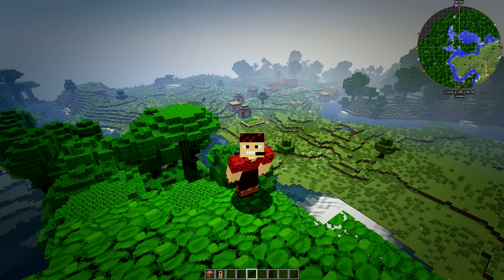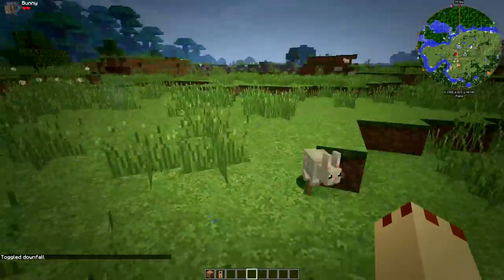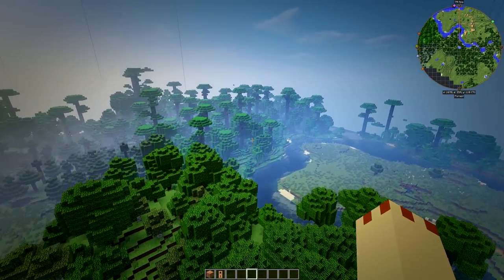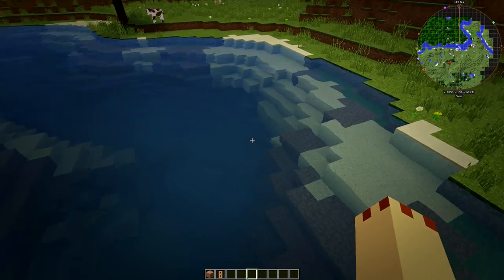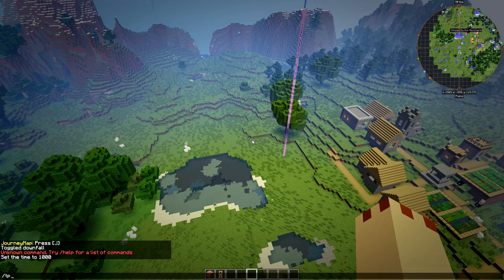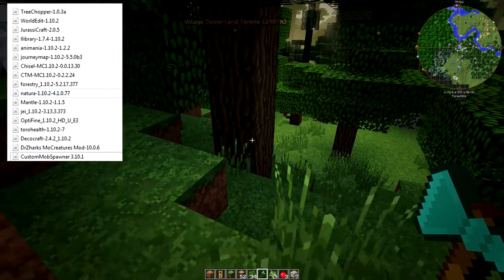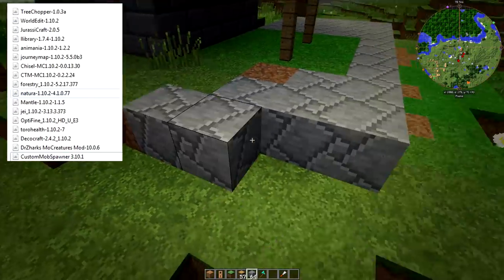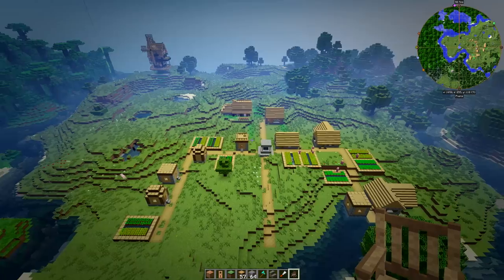Minecraft Animals Ep1 Intro to our new Minecraft Animal World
In episode 1 we start to set up in our new Minecraft Animal world with Animania MoCreatures and Jurassicraft being our 1st Minecraft Animals

In this Series we will be Building a massive Minecraft Animal and Minecraft Creature world with the help of some extra Mods on the way

The MAP SEED is  -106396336 yes its a minus at the start..

The Minecraft Mods 1.10.2 we are using for this series are as follows:

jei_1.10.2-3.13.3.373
OptiFine_1.10.2_HD_U_E3
torohealth-1.10.2-7
TreeChopper-1.0.3a
WorldEdit-1.10.2
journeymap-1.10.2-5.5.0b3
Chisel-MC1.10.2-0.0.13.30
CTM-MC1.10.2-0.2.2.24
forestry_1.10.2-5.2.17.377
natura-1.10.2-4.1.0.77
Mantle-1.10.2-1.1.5